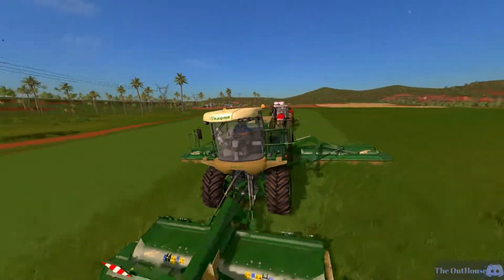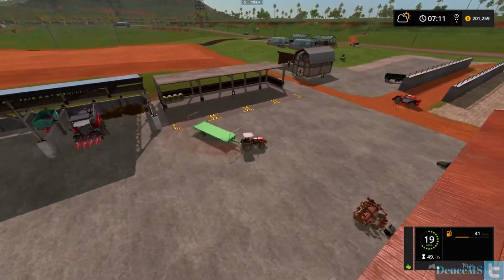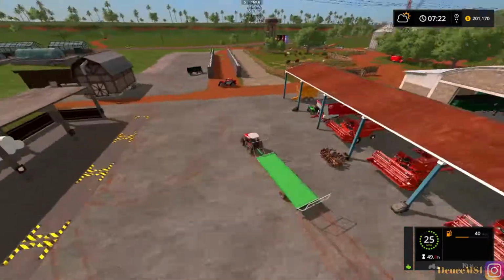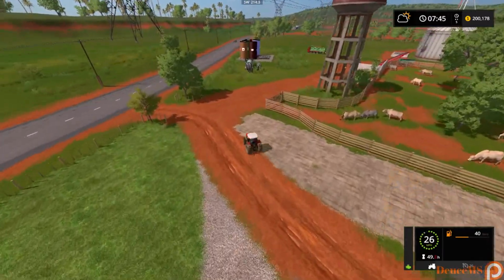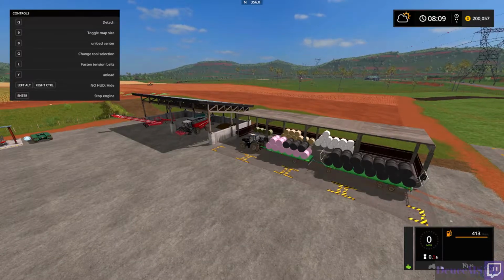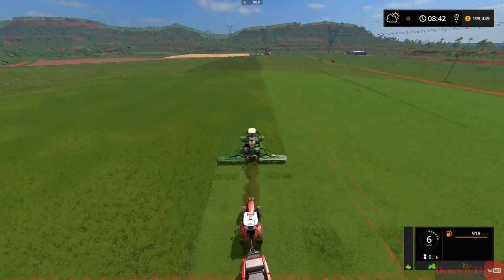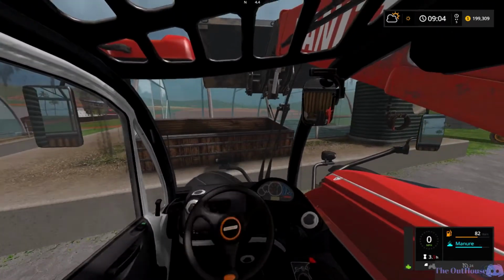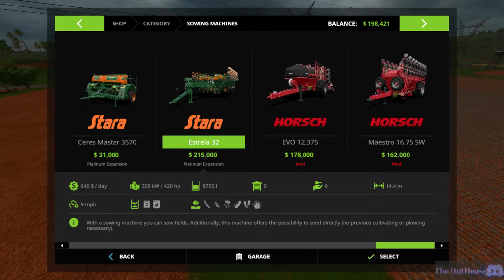Farming Simulator 17 | Platinum Edition | #25 | Krone BigM500 | Using Placeable Mods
In this episode of Estancia Lapacho.  We take a closer look at the use of the Krone BigM500.  Also, we look further into our placeable storage and green houses.